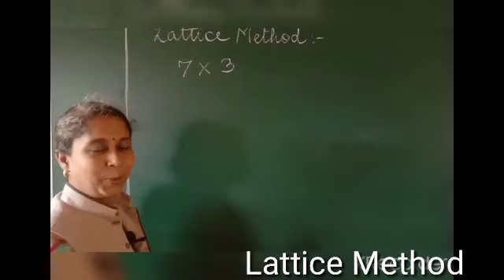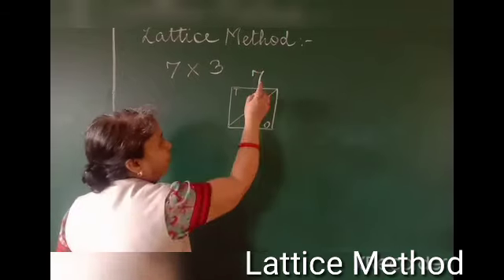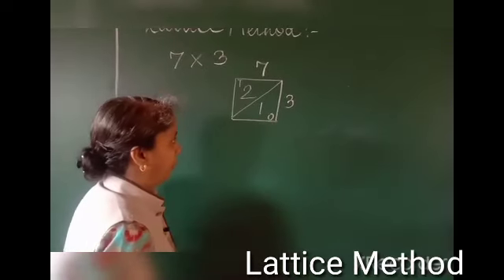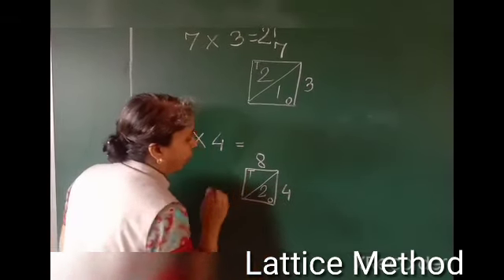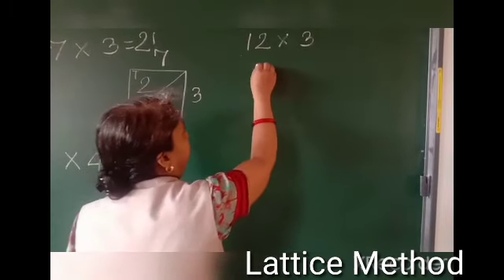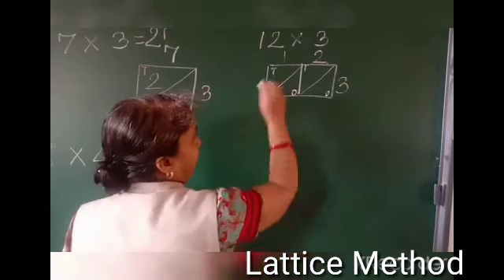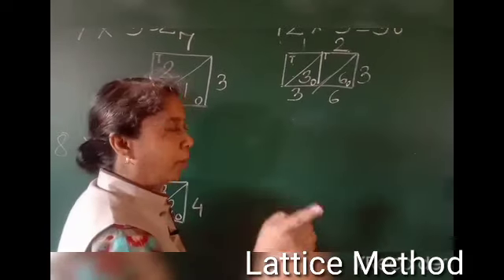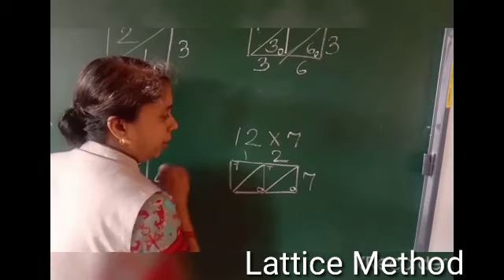Lattice method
Meenakshi sinha